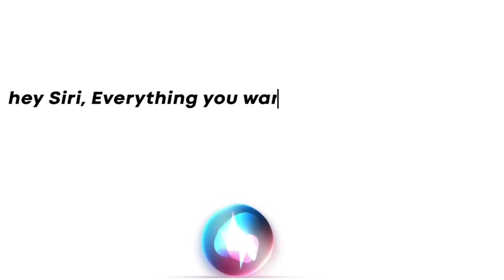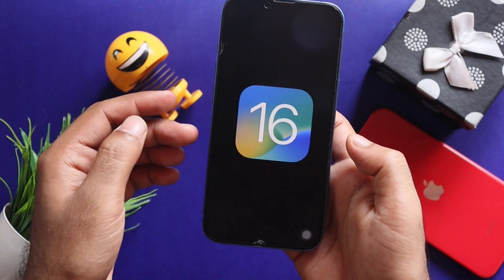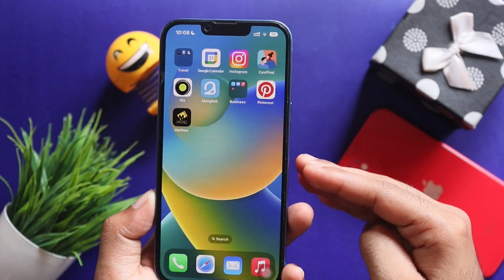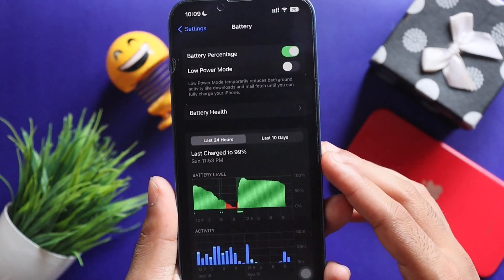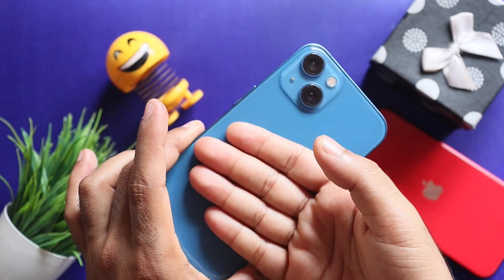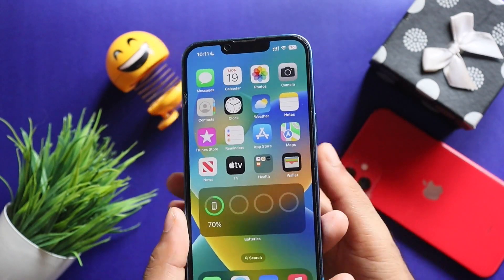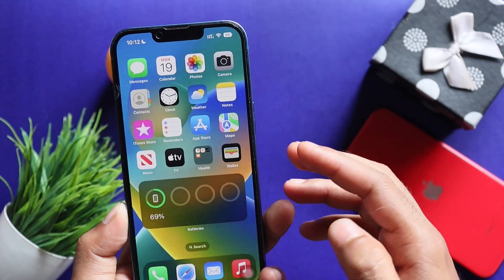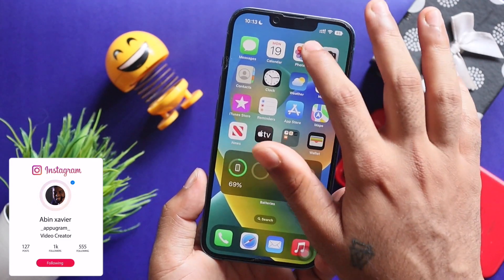iOS 16 Follow Up - Performance, Battery Life, Bugs - In Malayalam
This Video is about Whole New iOS 16 Follow up and more details

How to Download And Install the iOS Beta Profile in iPhone

*Gears

editor : fcp

Sound : Dolby